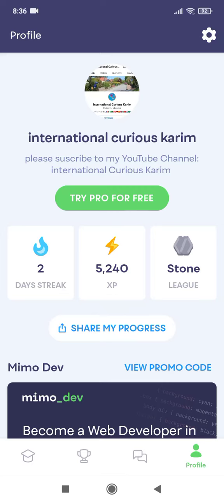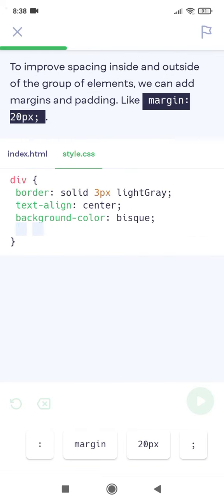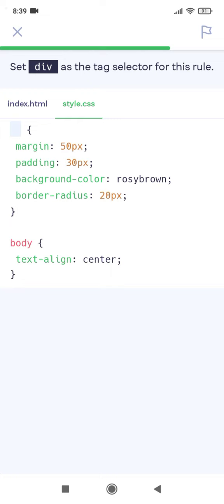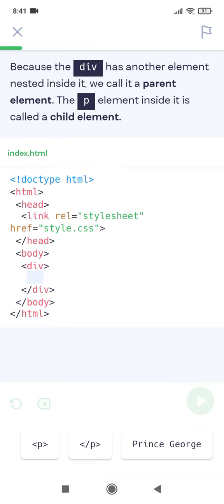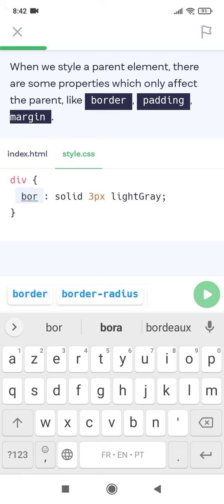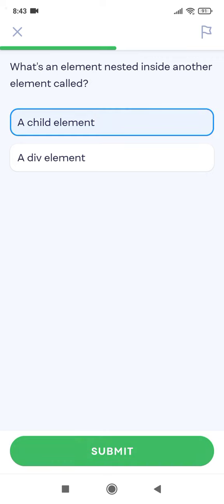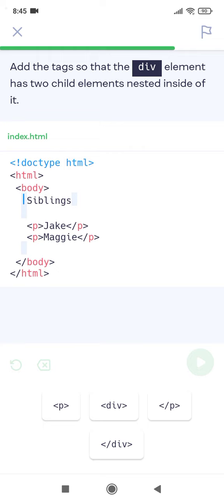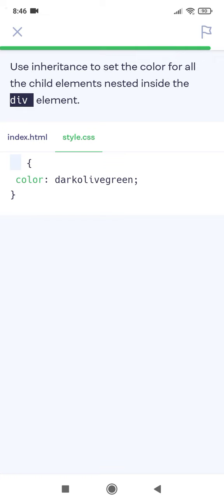learn CSS on the mobile phone .styling groups.div.MIMO app